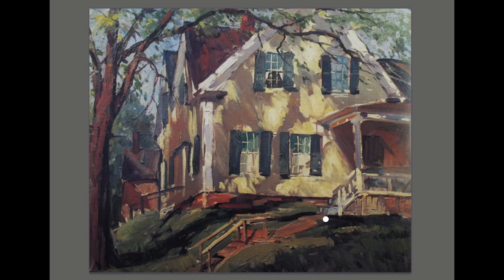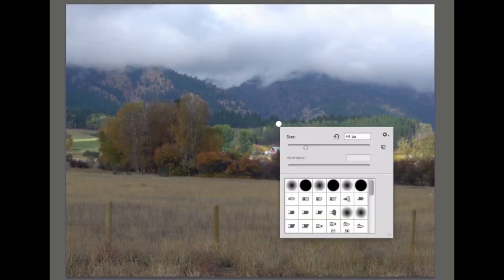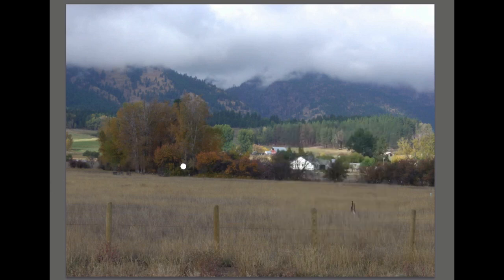Painting Architecture in Your Landscape Painting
Painting houses, barns, or other structures can be a bit tricky if you don't do a few things first.  Most often the details of the structure get in the way, so that's not where we want to start the painting.